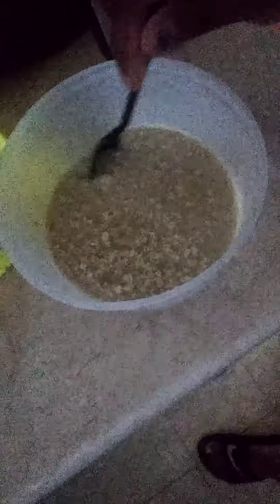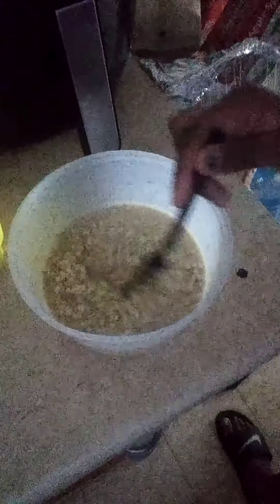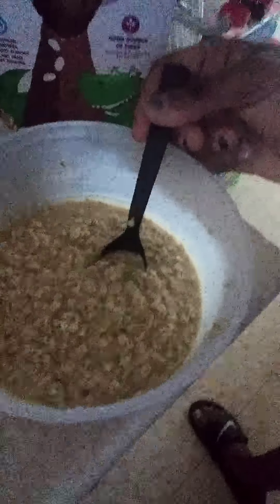Cooking with Sagattinis 90's oatmeal and Oj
Stay safe out there -!! Eat and drink the good stuff guys ✨